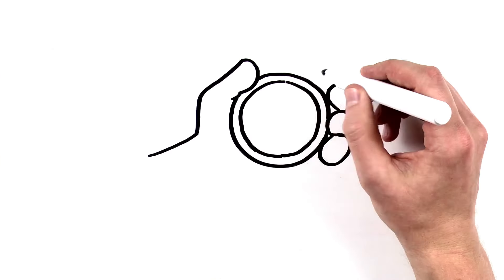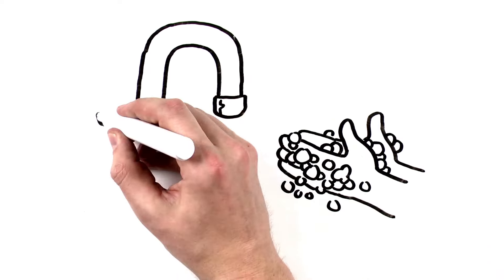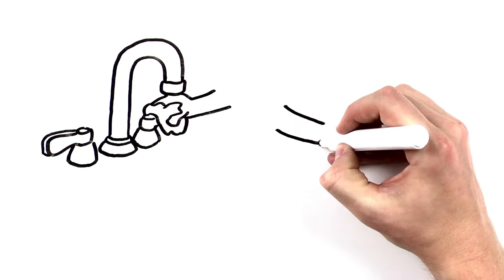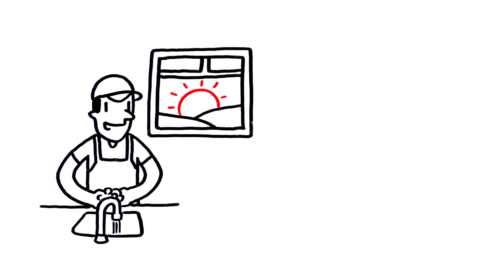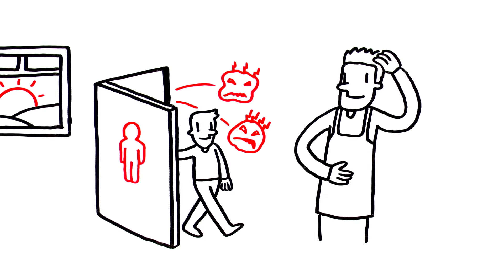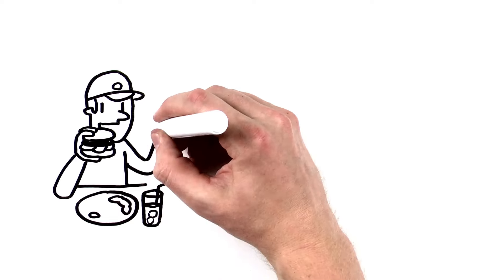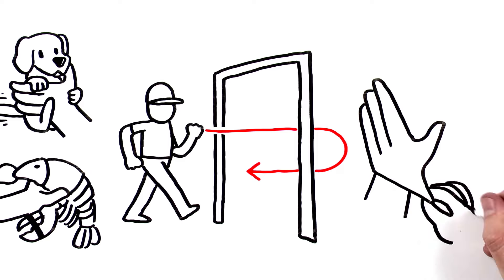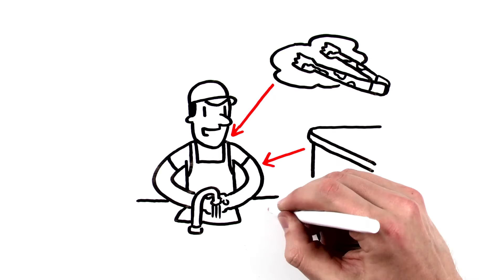Handwashing 101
Reduce the spread of pathogens through proper handwashing techniques.